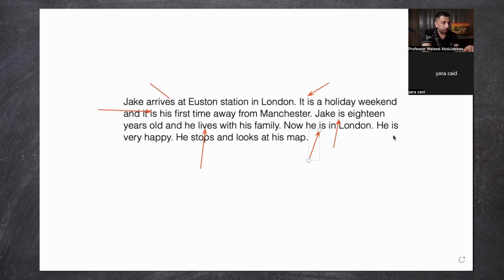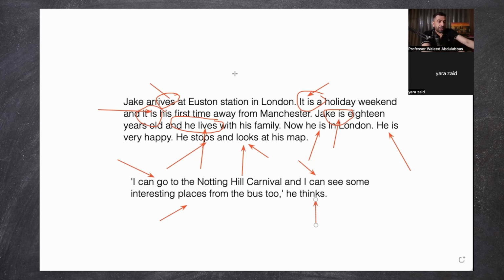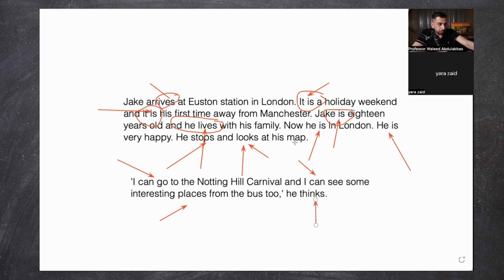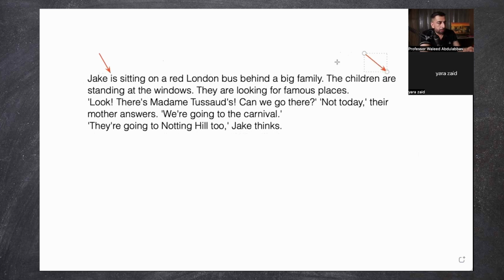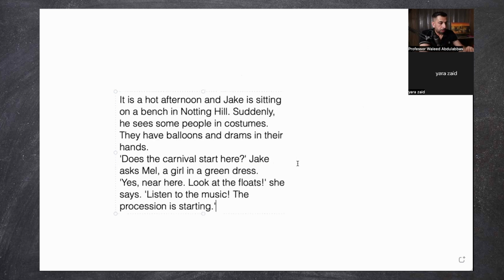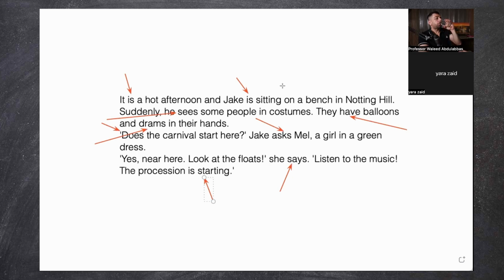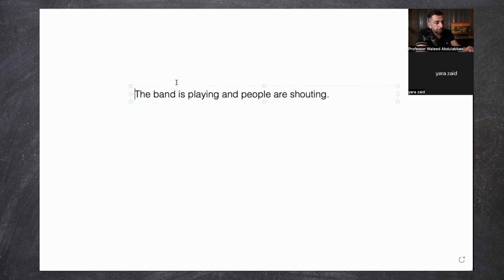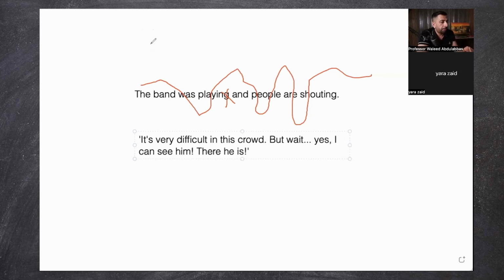درس لفظ و قواعد-مستوى اول